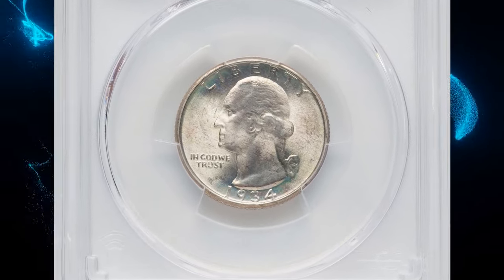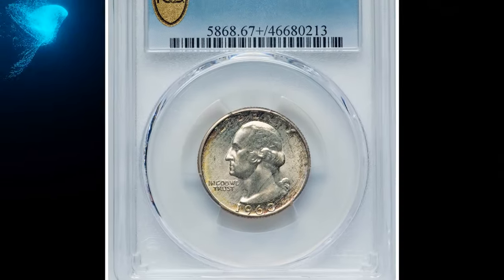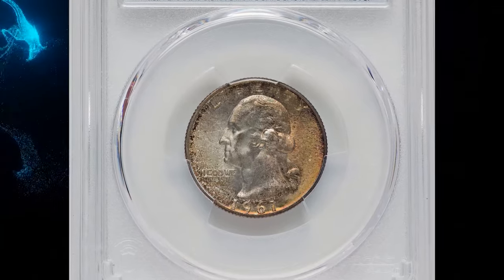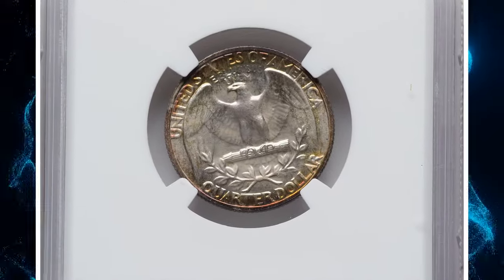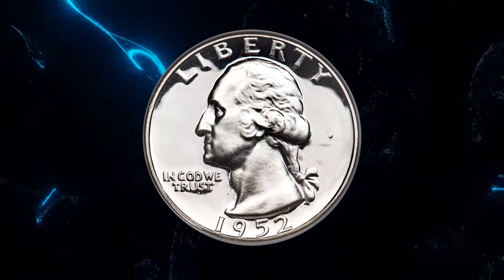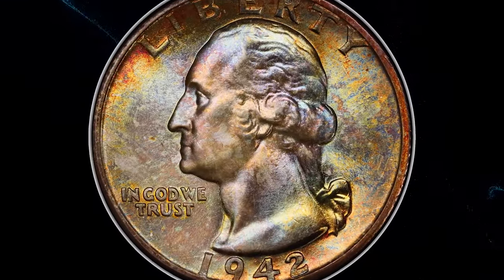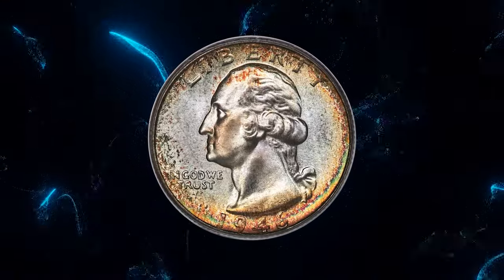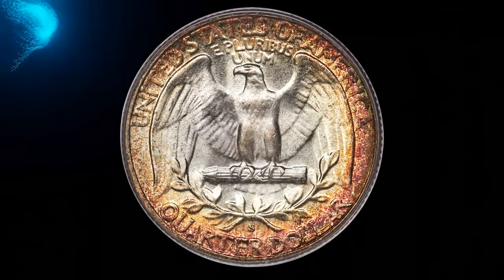Delving Deep Into the Rare US Quarter - There Are Fortunes Out There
In this video, we'll uncover the rare US quarter that could be your ticket to untold riches. Don't miss out on this valuable coin that could change your fortune!